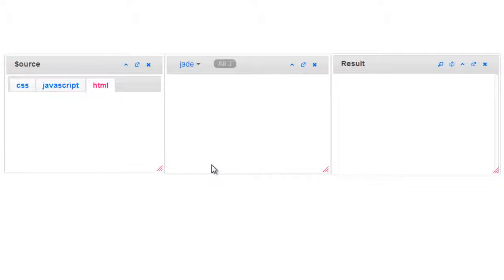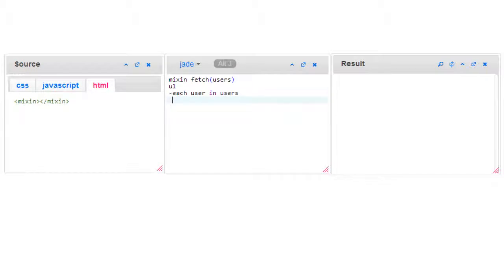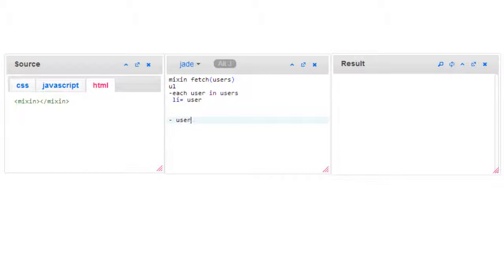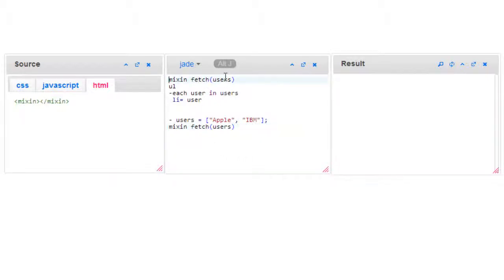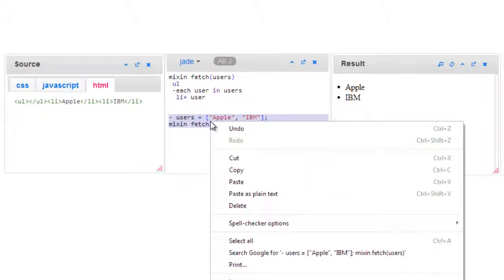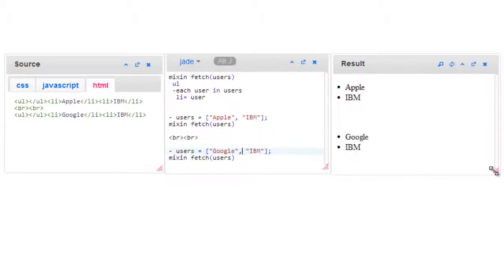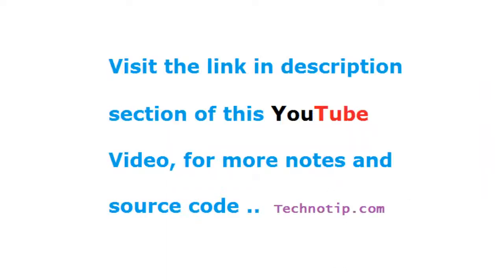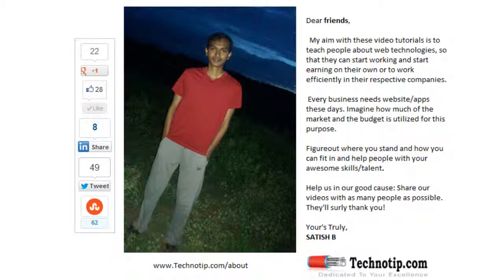Mixins in Jade: Node.js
Basically, if you're repeating your code at many places you could place that code inside a mixin and replace your code with the mixin call. This would make your code cleaner and maintainable over long run.